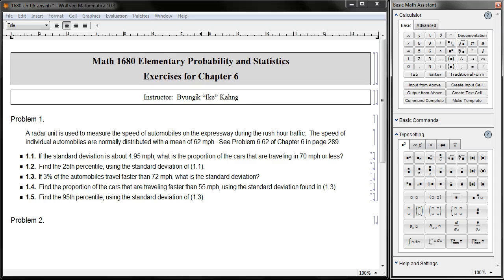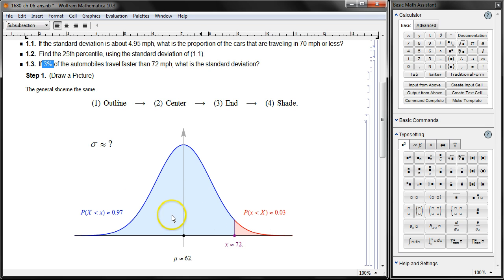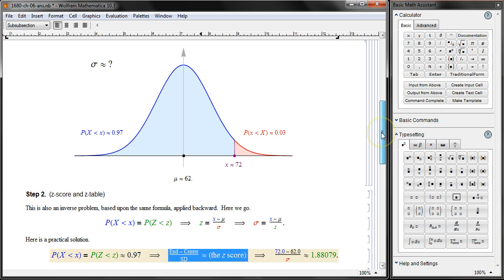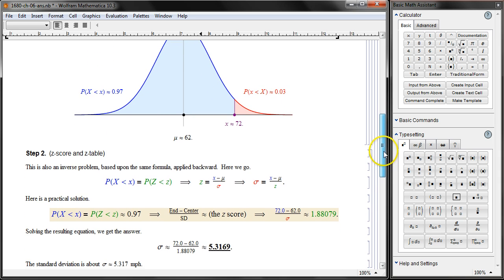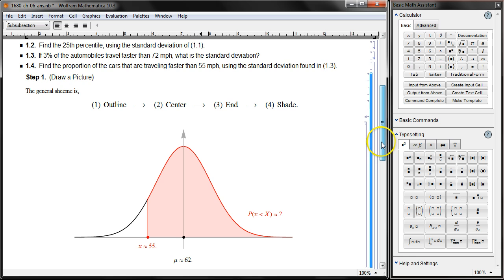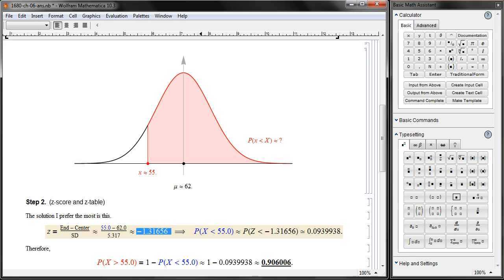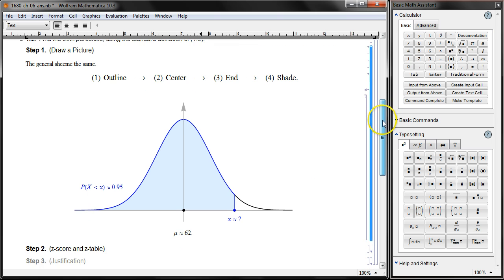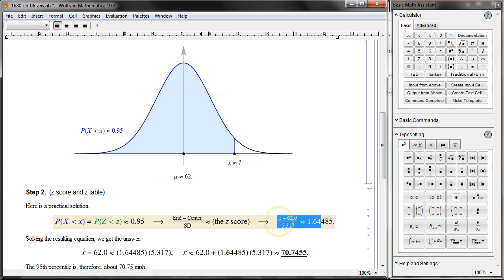1680 ex 06 C